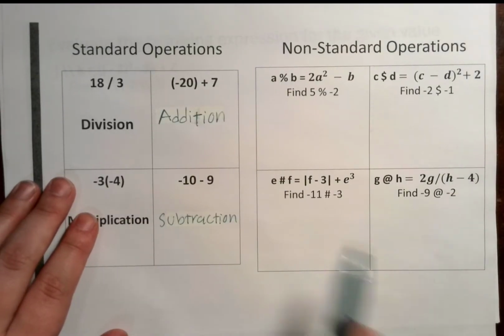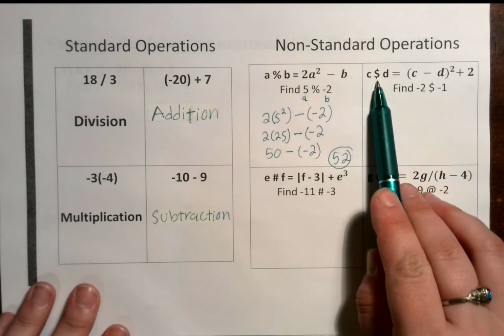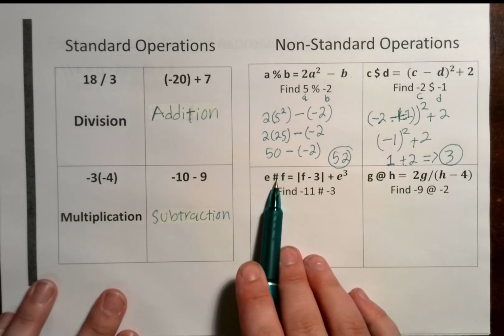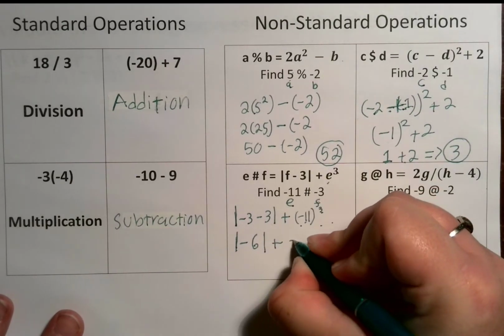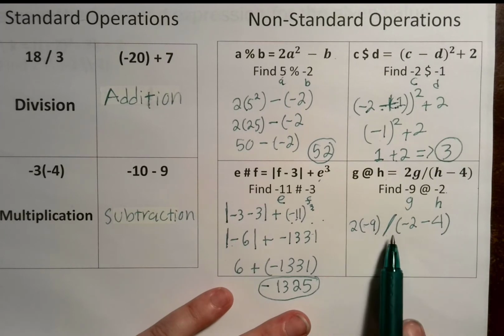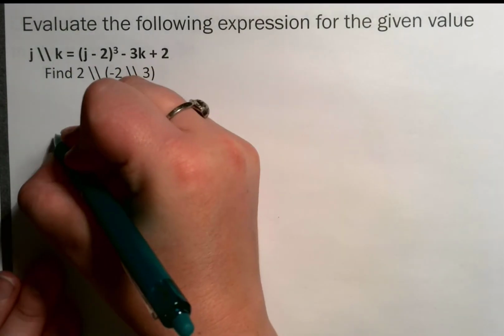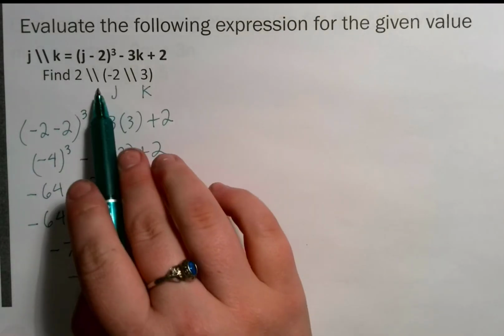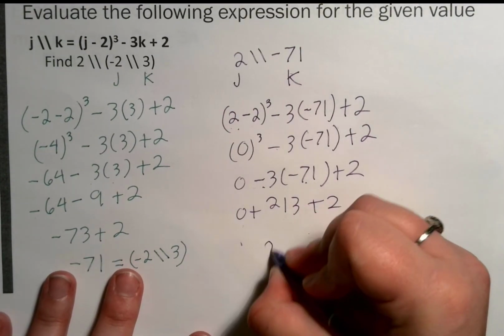Evaluating Algebraic expressions with non standard operations